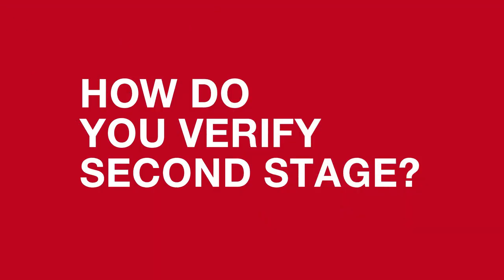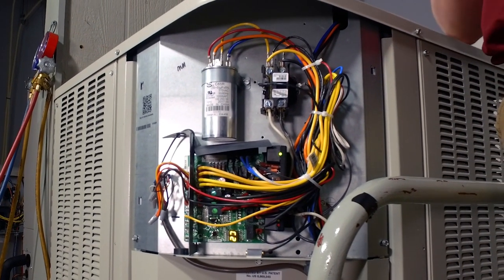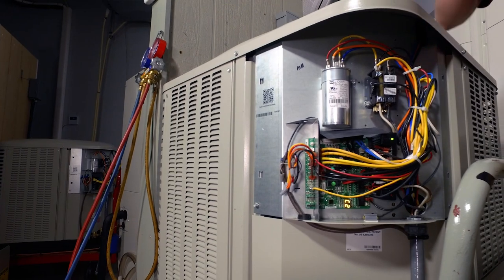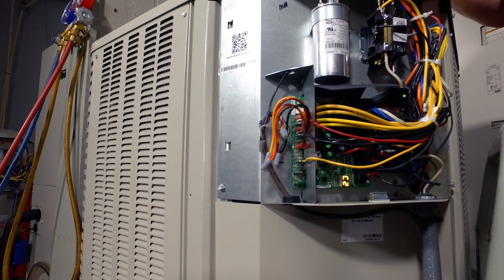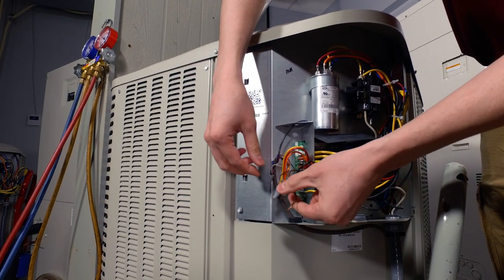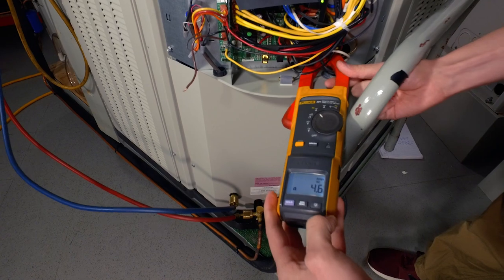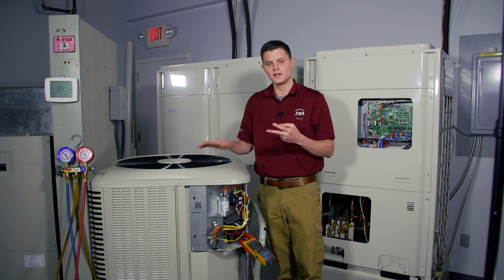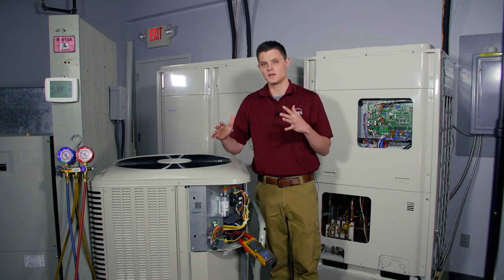How Do You Verify Second Stage?